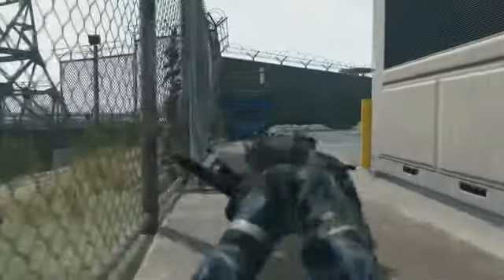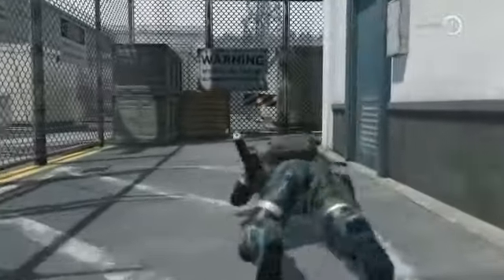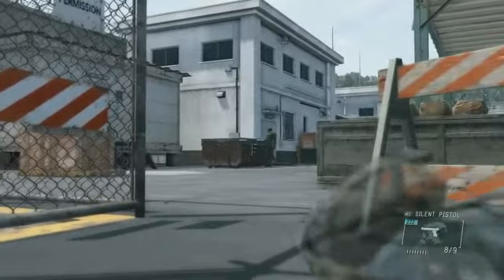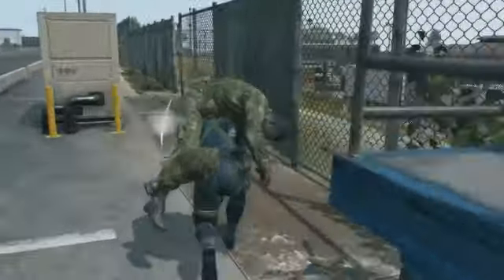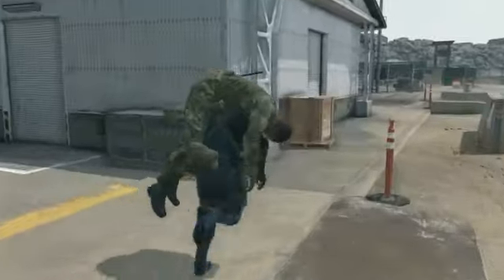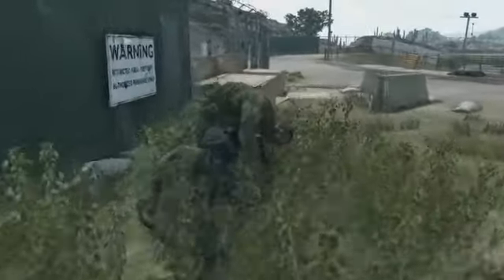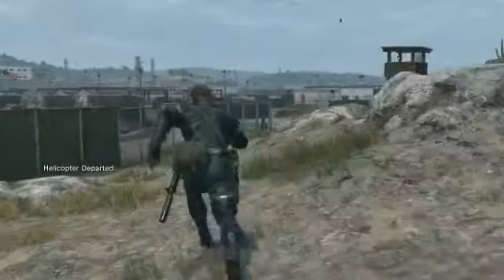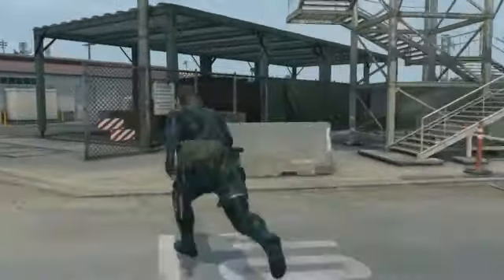How to Get S Rank - Metal Gear Solid V: Ground Zeroes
Metal Gear Solid V: Ground Zeroes is a tactical stealth operations video-game where you have to use strategy and fire-power to overcome missions. Any mission can be done in a variety of ways.

In this no-spoilers video, I demonstrate how to achieve the highest ranking possible in Side Op 1 and get the "Skilled" and "Depth" achievements. My hope is that after watching it you will know how to do it too.

I chose this mission simply because I liked it, and I was by no means perfect in my execution. I also did it on Normal difficulty because there's no point making it harder on yourself to get the reward. There is probably an easier way, and a faster way, but I'm just showing how I did it myself. I did not use any guides. This took me close to one-hundred attempts to get right because I had to memorize pretty much every step to take.

It may look like it was easy but it absolutely wasn't. You basically have to cheese the A.I. and I don't recommend trying to play the game like this unless you are trying for S Rank specifically. Have fun playing the missions normally first, then come up with your own interesting way to complete the challenges and let me know how you did it in the comments! Thanks!

Not accepting friends requests from scammers or private profiles, no offense!